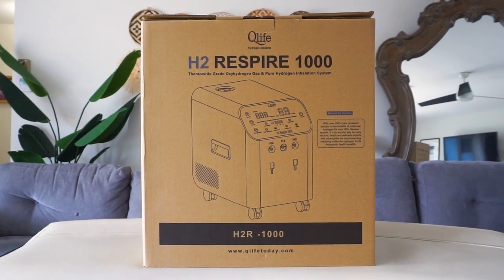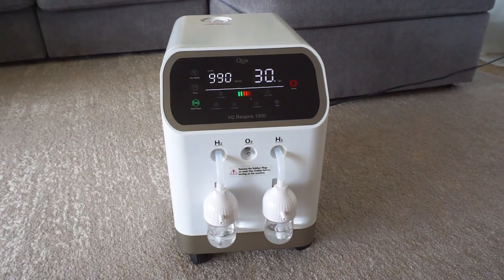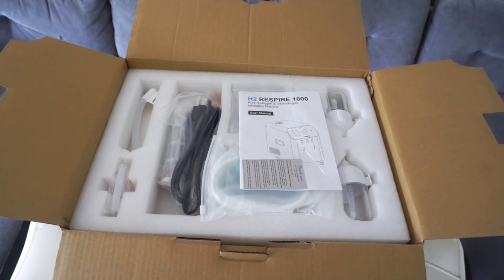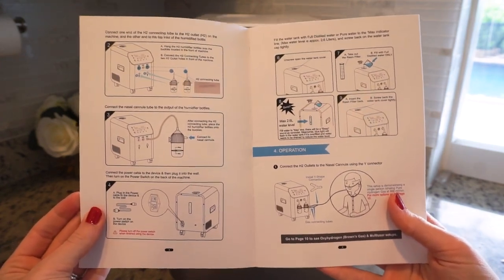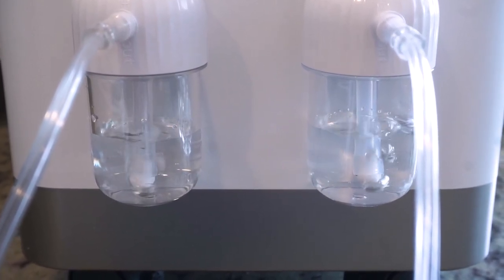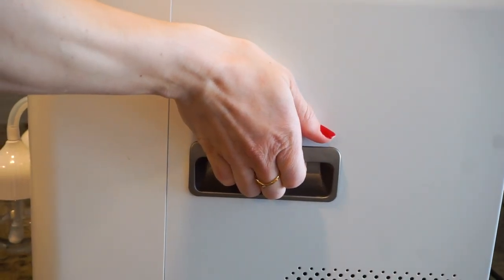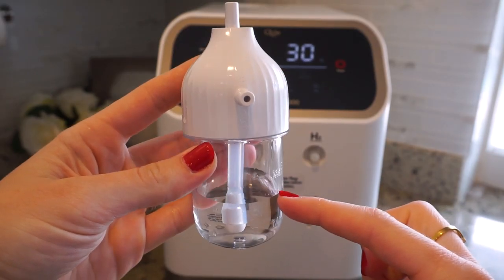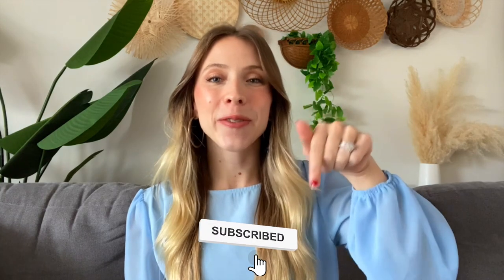Qlife H2 Respire 1000 Unboxing Video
Unboxing the H2 Respire 1000 | Clinical-Grade Molecular Hydrogen Inhalation Generator

Welcome to our honest unboxing of the H2 Respire 1000, a clinical-grade molecular hydrogen inhalation generator. In this video, we’re diving into what’s inside the box and giving you a close-up look at this advanced device designed to bring the power of molecular hydrogen therapy to your home or clinic.

From its sleek design to the innovative technology behind it, we’ll explore the features that make the H2 Respire 1000 stand out in the wellness world. Whether you’re new to hydrogen inhalation or considering upgrading your current setup, this video is for you.

Get ready to learn more about how molecular hydrogen can support overall health and wellness while we unpack and share our first impressions of this state-of-the-art system.

Let’s explore the future of wellness together! 🌟

Key Features:

✔ Medical-Grade Hydrogen Purity: 99.9% pure hydrogen for maximum therapeutic benefits.
✔ Versatile Functionality: Enjoy hydrogen inhalation, hydrogen-rich water, foot baths, and facial spa treatments all in one device.
✔ High Output Efficiency: 1000 ml/min Brown's Gas output with 666 ml/min pure hydrogen and 333 ml/min oxygen for unmatched results.
✔ User-Friendly Design: Features multiple operating modes, up to 8 hours of use, and a large 2.6L water tank for convenience and reliability.

Specifications at a Glance:
Product Name: H2 Respire 1000 Oxyhydrogen / Pure H2 Inhalation System
Model: H2R-1000 Water Tank Volume: 2.6 Liter (87.9 oz)
Hydrogen Purity: 99.9% Hydrogen Output: 666 ml / min
Oxygen Output: 333 ml/min
Brown's Gas (Oxyhydrogen) Output: 1000 ml/min
Power Rating: 300W / 50~60Hz / 100V~240V
Operating Modes: Dim/Sleep Mode, Up to 8 hours of operation, 3 Gas outputs

Machine Function: Hydrogen Inhalation, Hydrogen Foot bath, Hydrogen Facial Spa, Hydrogen Rich Water.